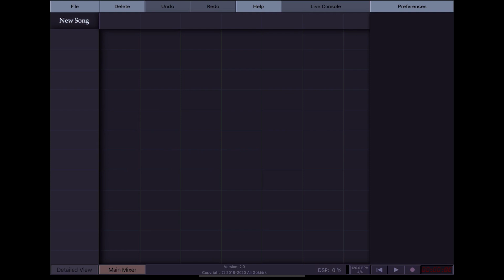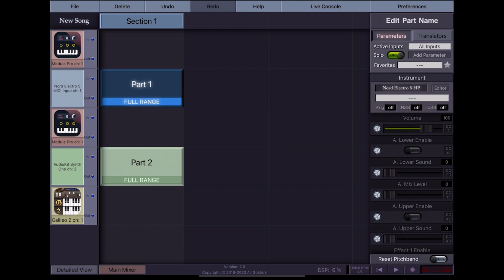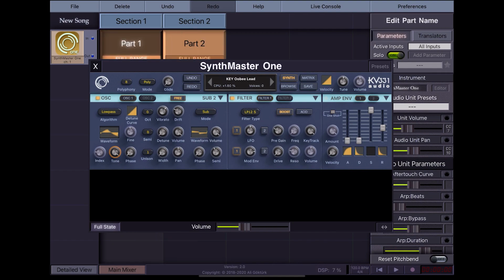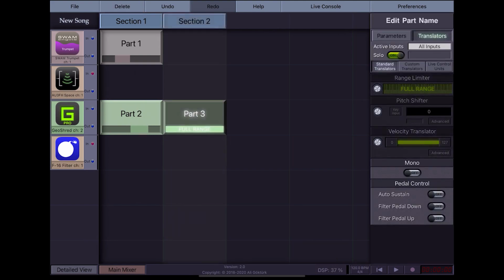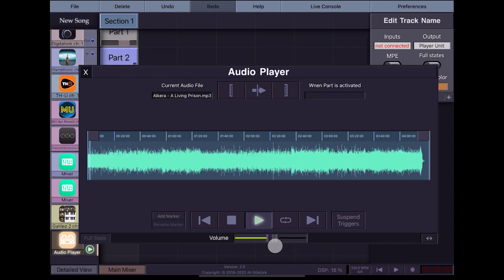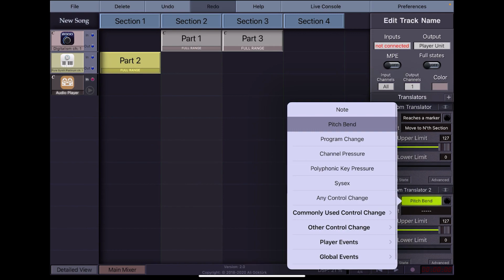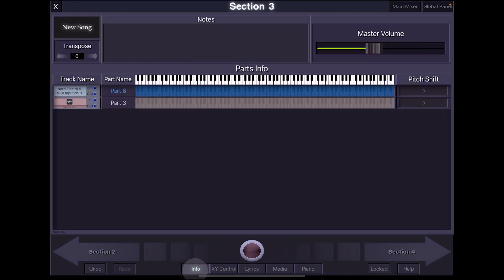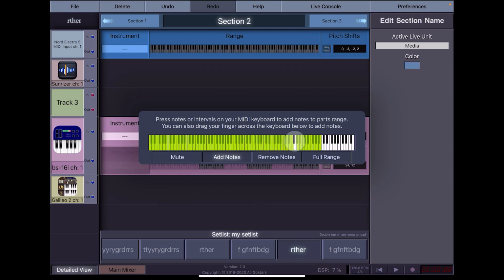KeyStage 2.0: Tutorial 1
Welcome to the first tutorial of KeyStage 2.0.

You can access different parts of this tutorial from here:

Tracks, Audio Units, and Midi Connections: 2:03​

Parts and Parameters: 7:18​

Standard Translators and Splits & Layers: 11:18​

Sections: 16:06​

Full States of Audio Units: 16:57​

Seamless Audio Transitions: 21:35

Effect Units and The Main Mixer: 24:26

MIDI Processor Units: 29:32

Mixer, Player, and Input Units: 32:51

Custom Translators: 38:10

External MIDI Control: 44:39

The Live Console: 47:37

Preferences, Setlists, and more: 53:26